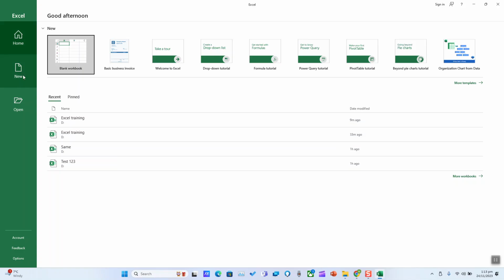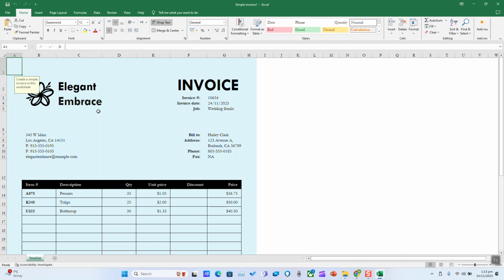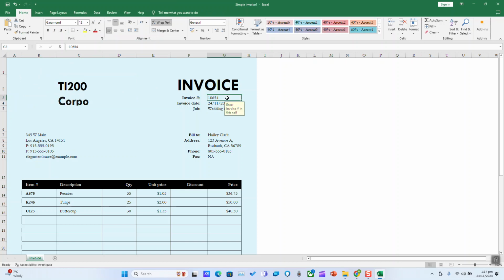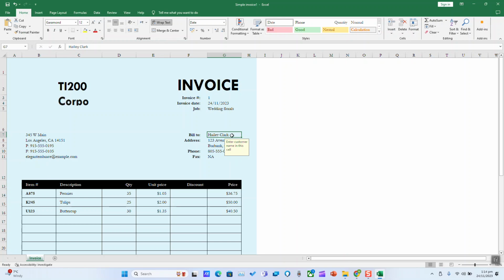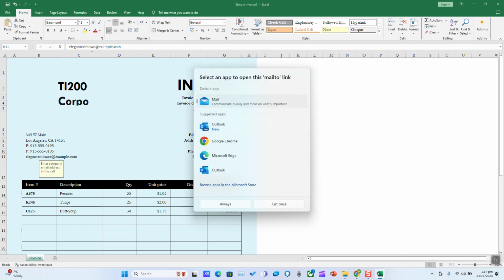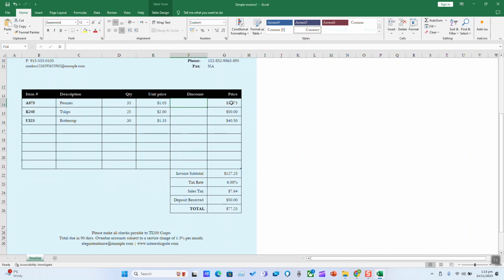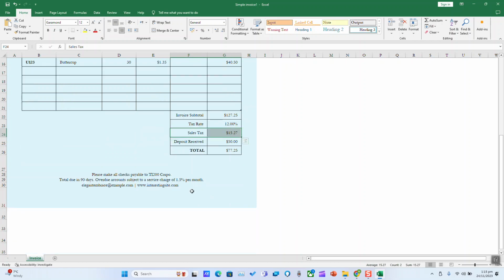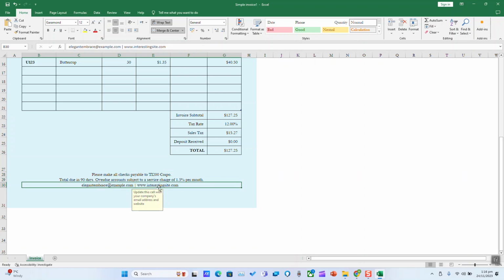How to create an invoice in excel - Excel Tutorial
🔍 Unlock the secrets of creating polished and effective invoices with our comprehensive tutorial on "How to Create an Invoice in Excel." 📊 Whether you're a freelancer, small business owner, or just looking to streamline your billing process, this step-by-step guide will walk you through the entire invoicing process in Excel. From setting up a clean and organized template to incorporating essential details and formulas, this tutorial ensures you'll be sending out professional invoices with confidence. 💼 Boost your business efficiency and impress clients with invoices that stand out – watch now and elevate your invoicing game! 💻🚀